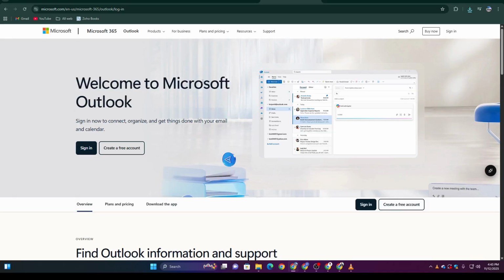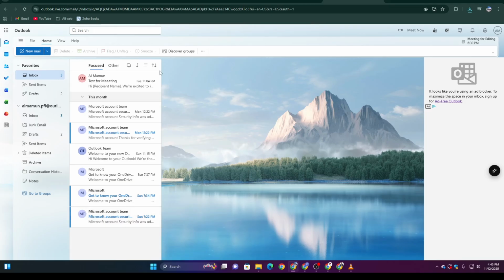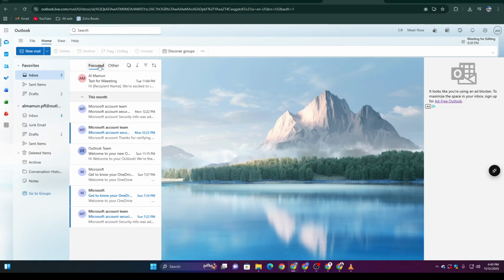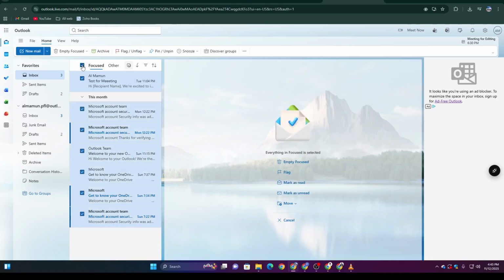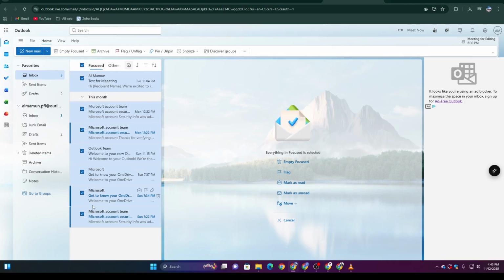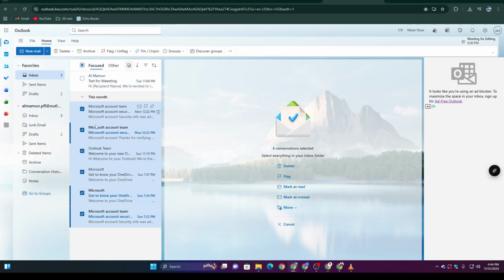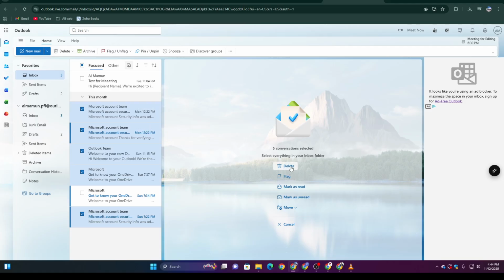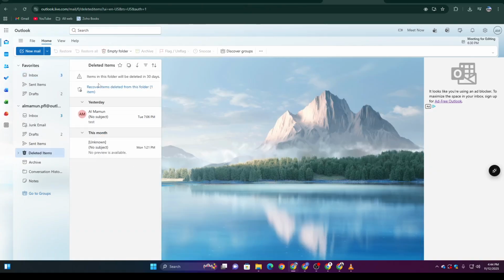How To Delete Emails On Outlook In Bulk - 2025 (Step by Step)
How to Delete Emails on Outlook in Bulk
In this video, How to Delete Emails on Outlook in Bulk, you’ll learn the easiest way to quickly clean up your inbox and remove multiple emails at once. This tutorial covers how to select and delete emails in Outlook, manage mailbox storage, organize your inbox efficiently, and keep your Outlook account clutter-free for better productivity.